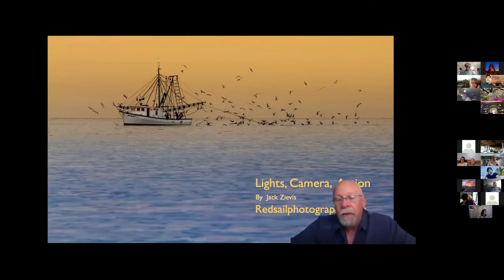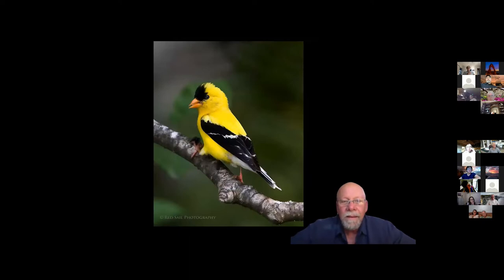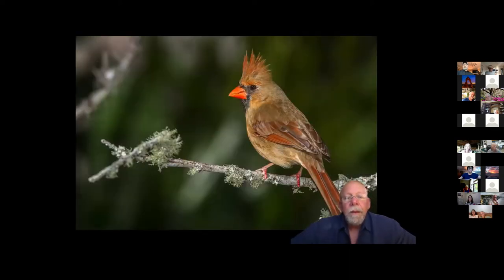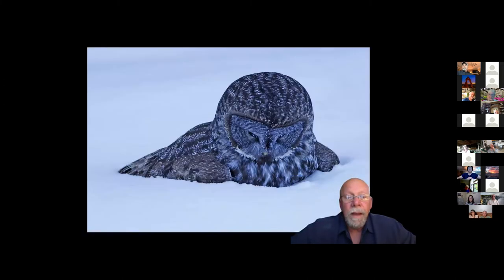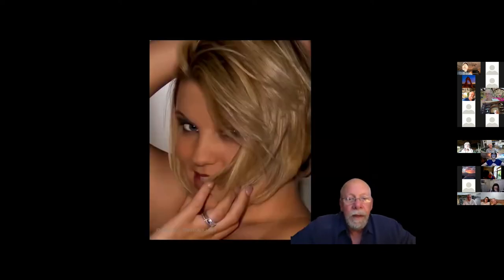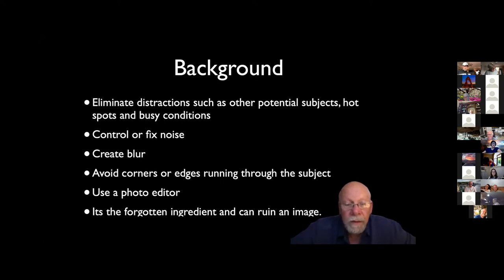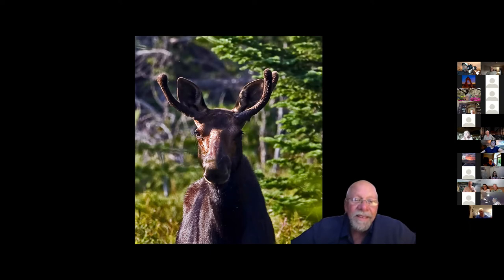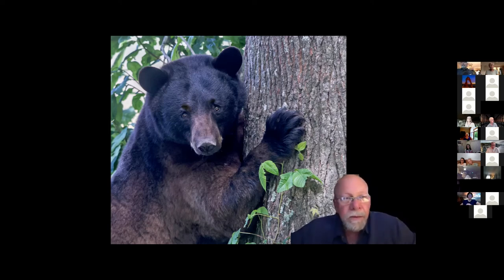2021 - 04 Apr Lights, Camera, Action by Jack Zievis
Presented by Jack Zievis